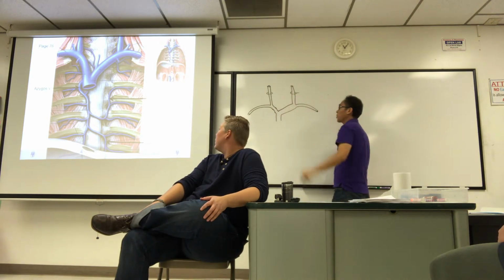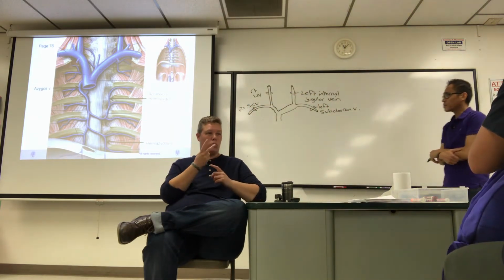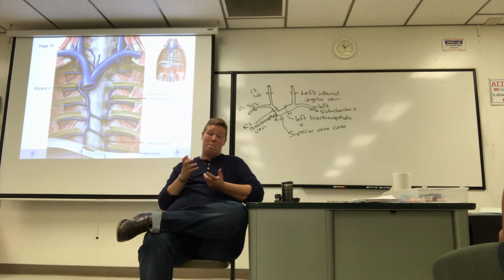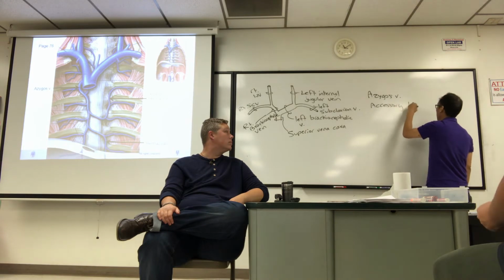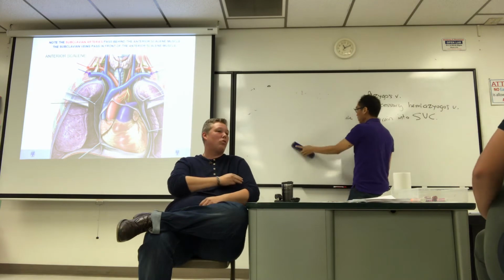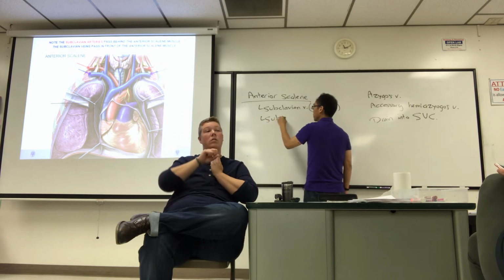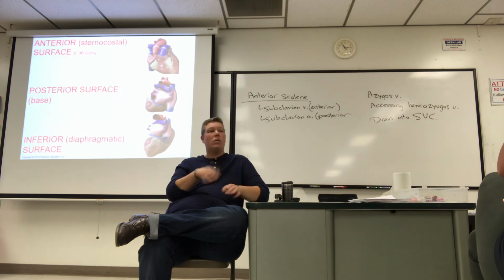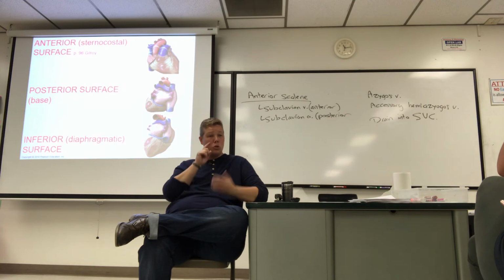FA19 11:00 Lecture 11 part 1